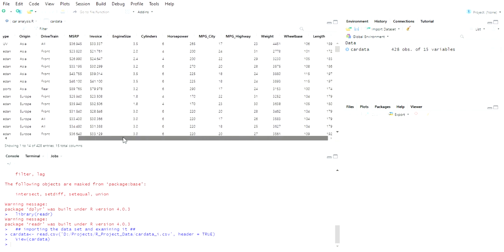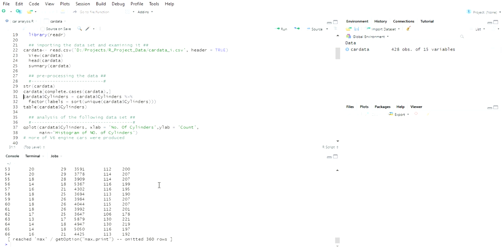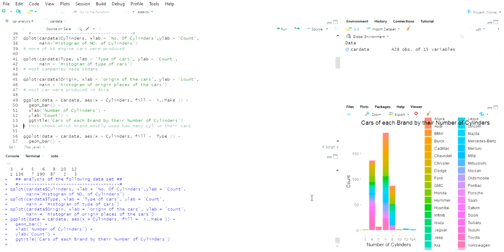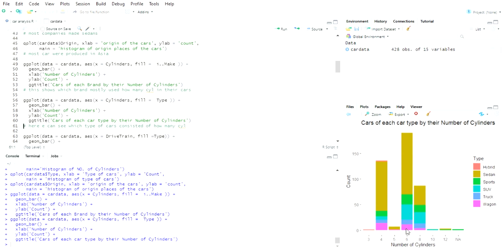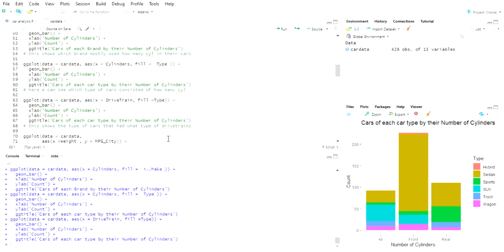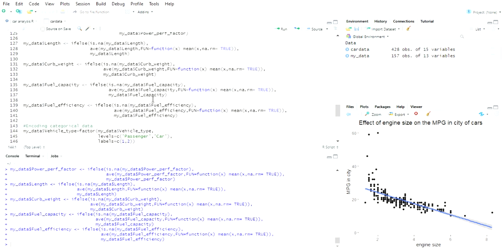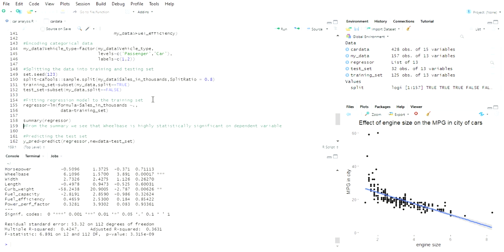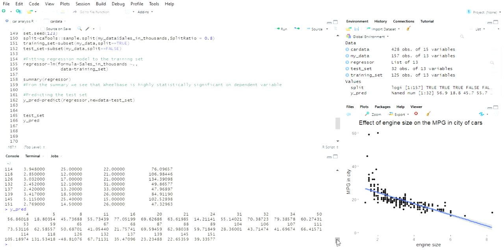Analysis of Preferred Car Type - Gavril D'souza